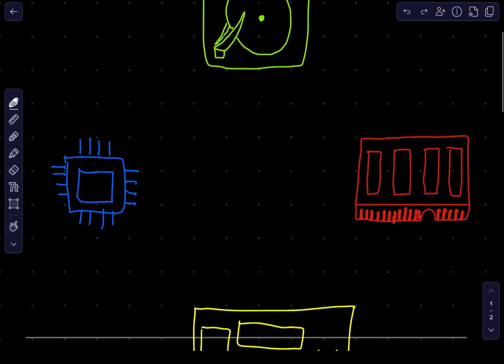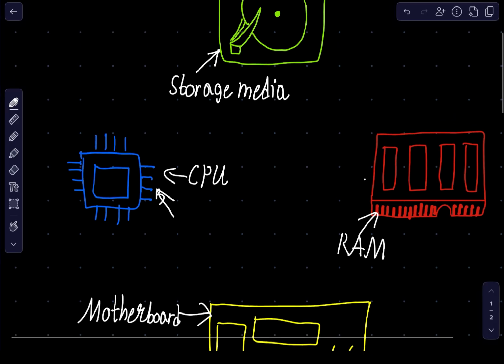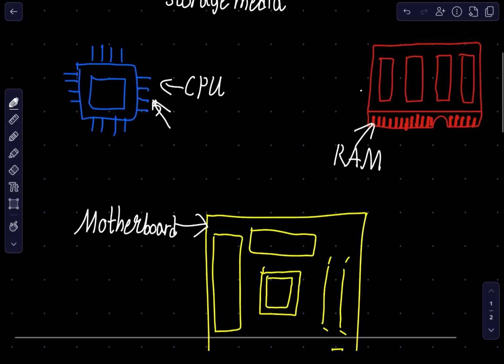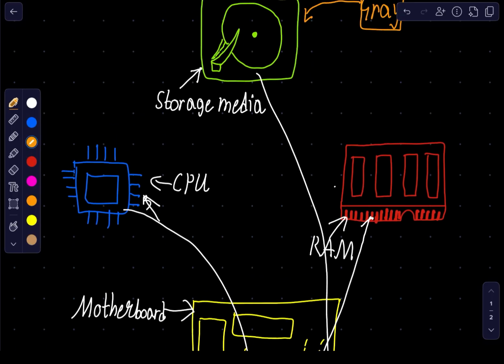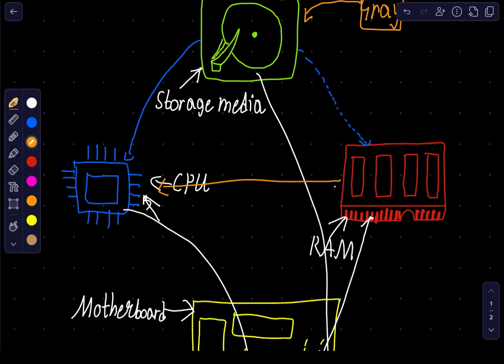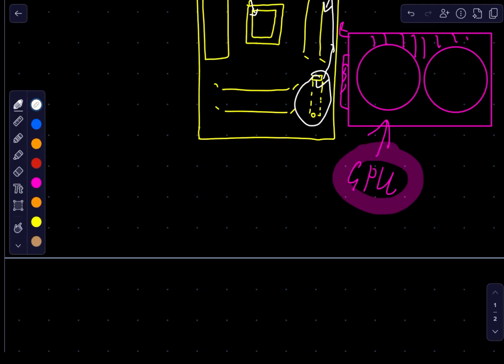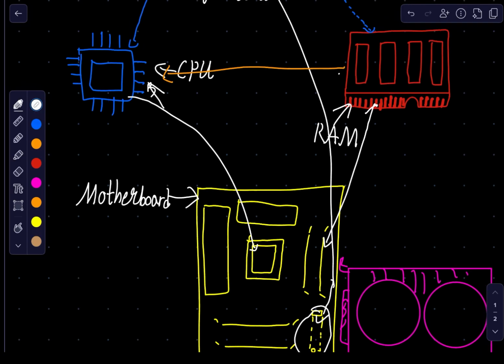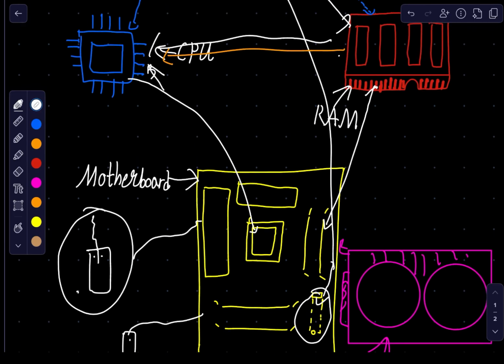Theory = how does a computer work ???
Hello guys! Welcome to another video. Today, we will be exploring the components of a computer and how they all come together to form what we know as a computer.